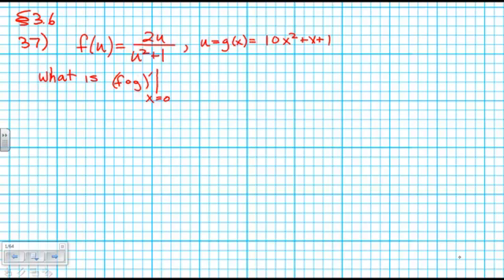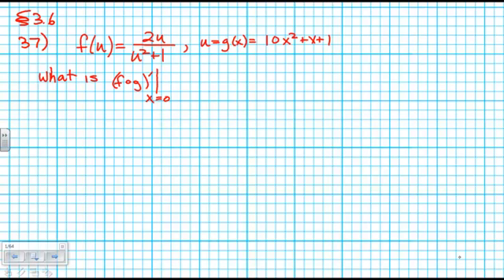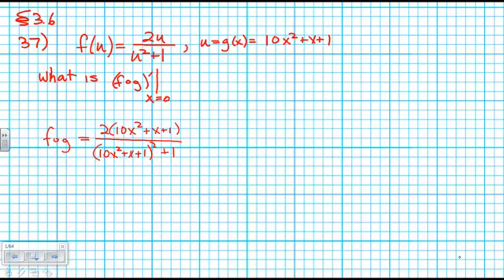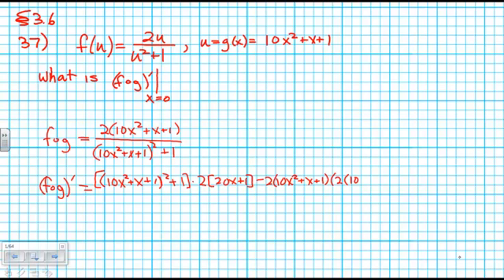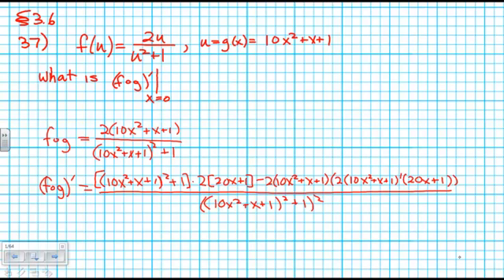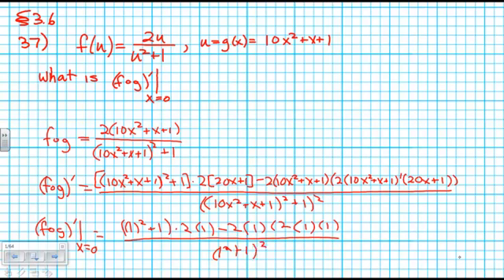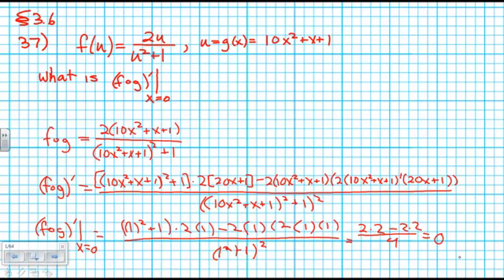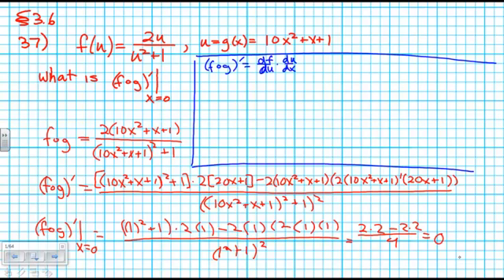fdwk3e 03 06 hw 37